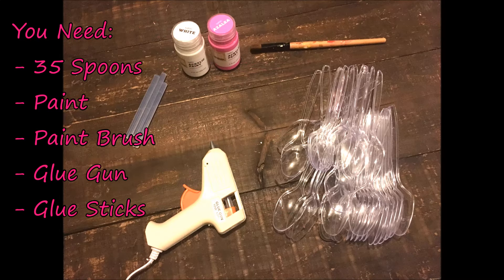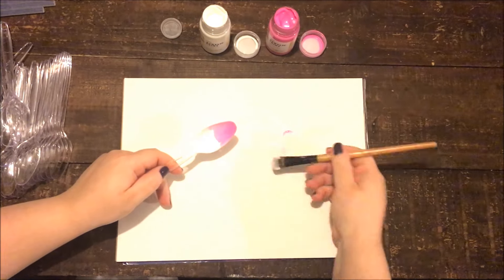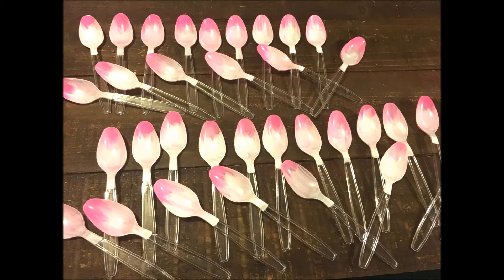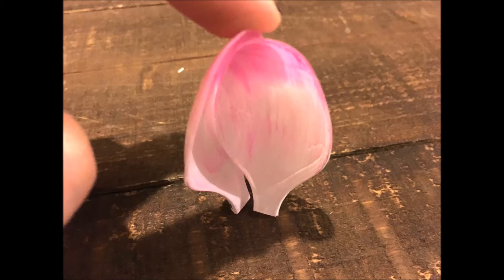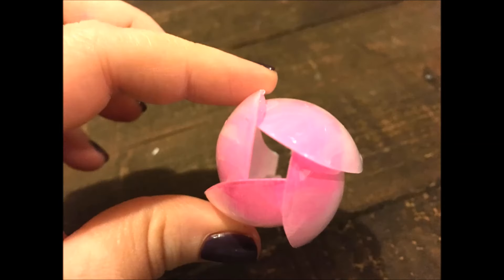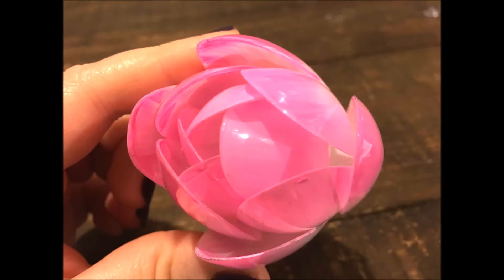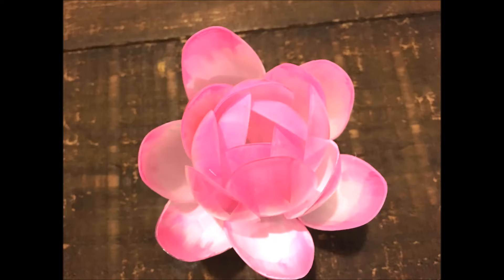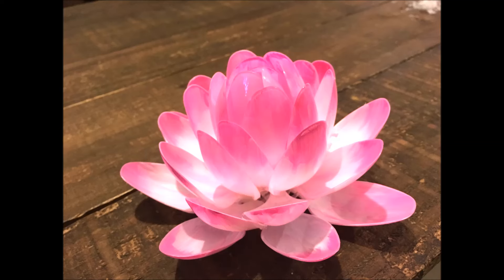DIY Plastic Spoon Lotus Flower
I saw this cute way to create a lotus flower with spoons on Pinterest and I just had to recreate it. I wasn't a fan of the plain colored spoons so I used clear spoons and tried to paint mine realistically. I hope you enjoy this video. =)
You Need:
~35 Clear Spoons
~Paint of your choice
~Paint Brush
~Glue Gun
~Glue Sticks
~(Optional: Wire cutters)